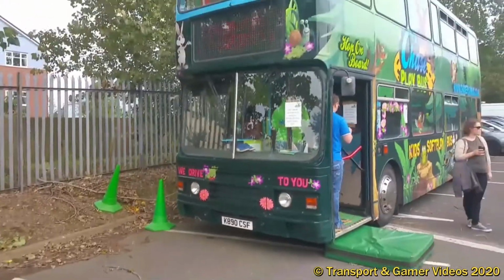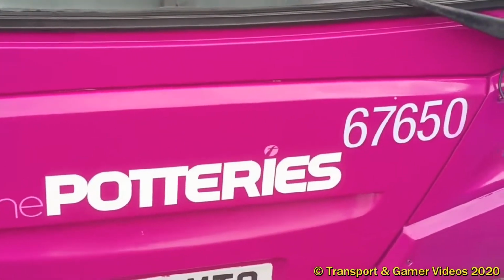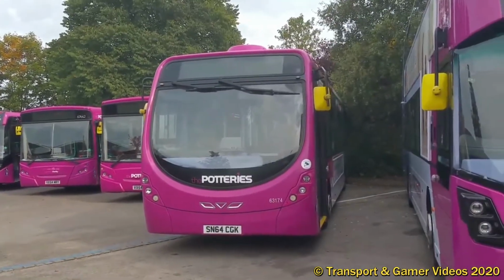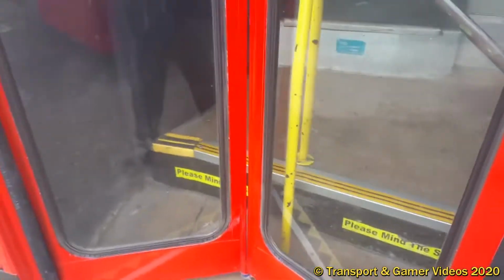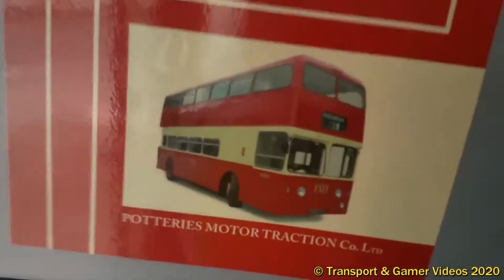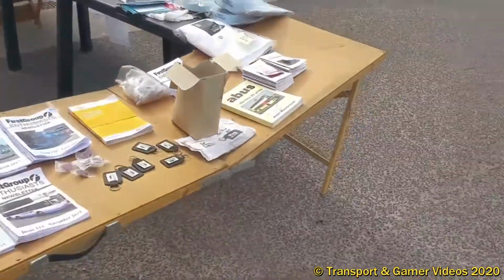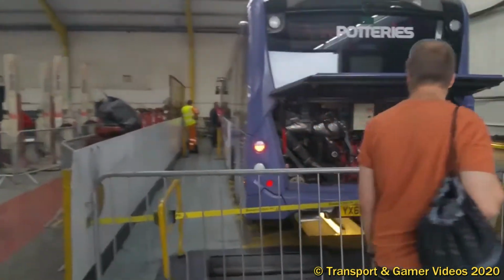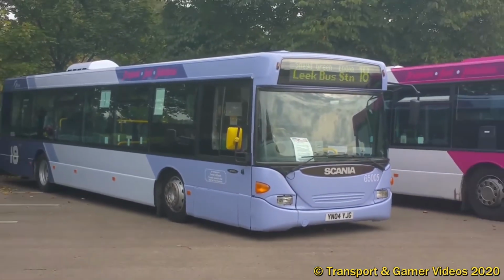First Bus Adderley Green Potteries Depot Tour Open Day September 2017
Operator:

Depot Based:

Engine Chassis:

Bus Bodywork:

Fleet Number:

Registration:

Route Service: